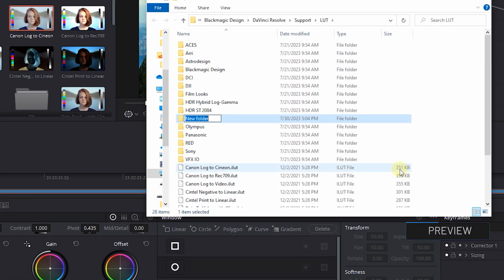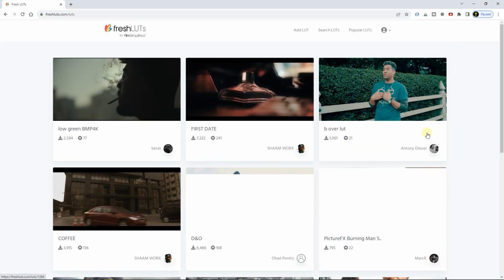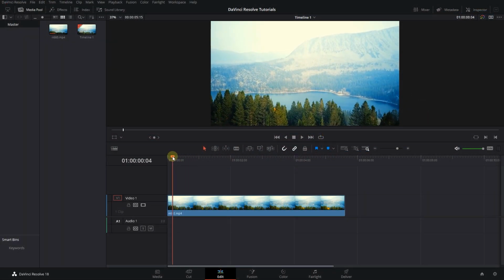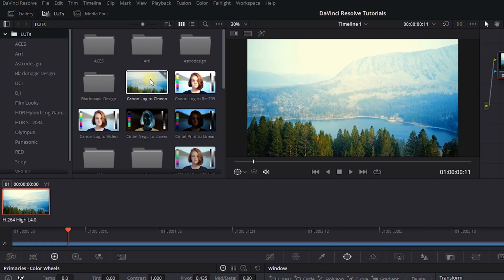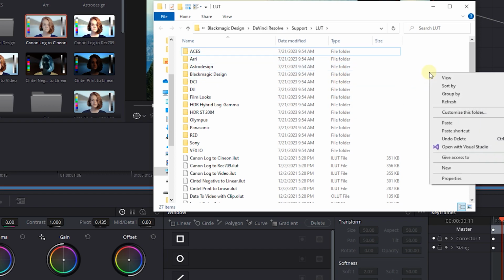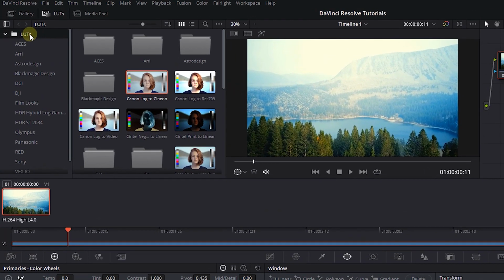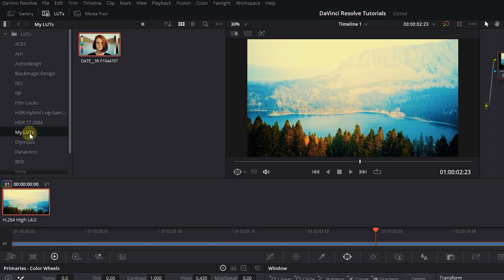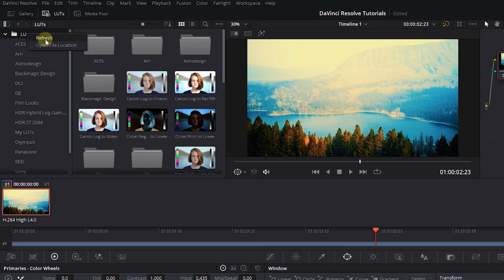How to IMPORT New LUTs in Davinci Resolve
Import new LUTs into DaVinci Resolve by downloading desired LUTs from a website, creating a new folder in the LUTs directory, copying the downloaded LUTs into it, and refreshing the LUTs panel to access and apply the imported LUTs to your video footage.

How to IMPORT New LUTs in Davinci Resolve Chapters:
00:00 download new LUT
00:28 import new LUT in davinci resolve
00:45 apply a LUT
00:55 delete the LUT